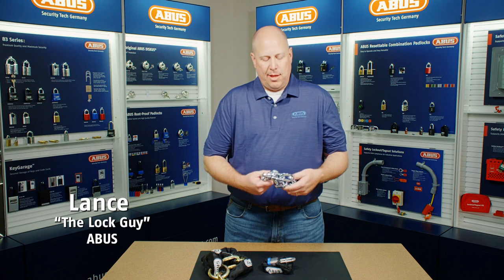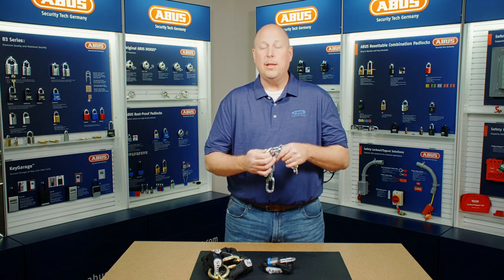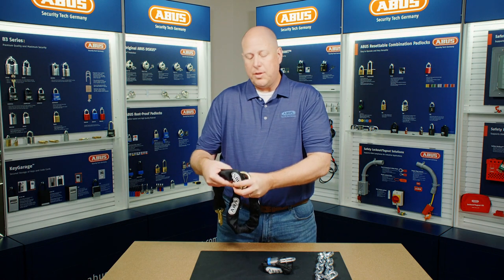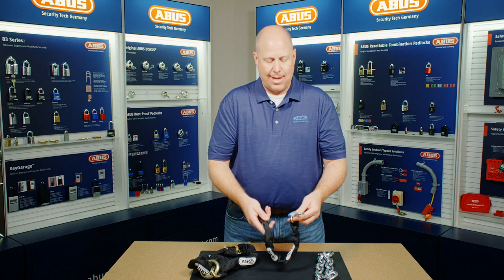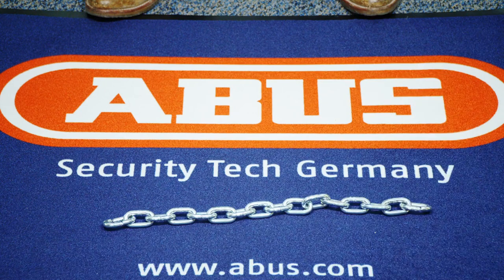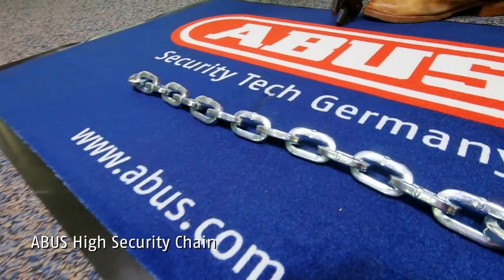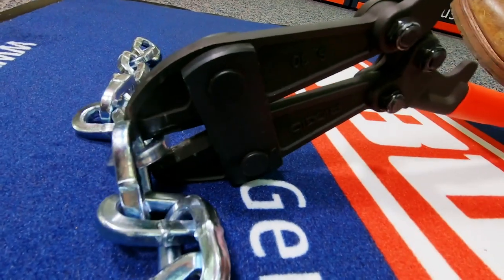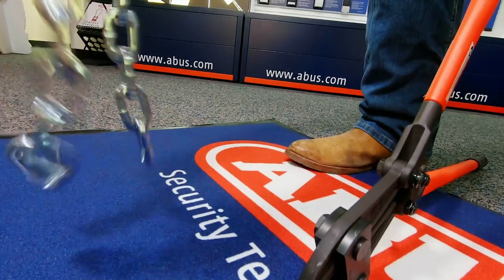High Security Chain